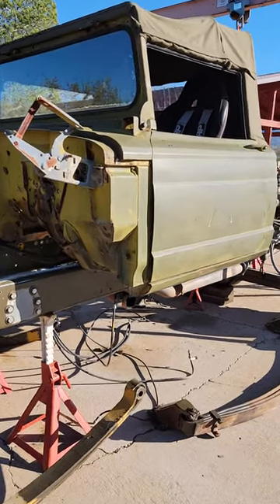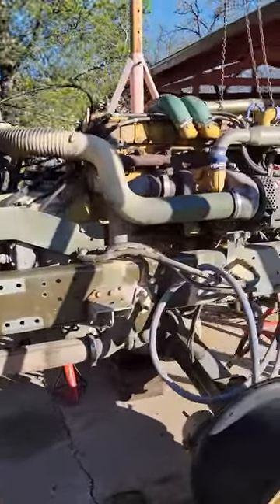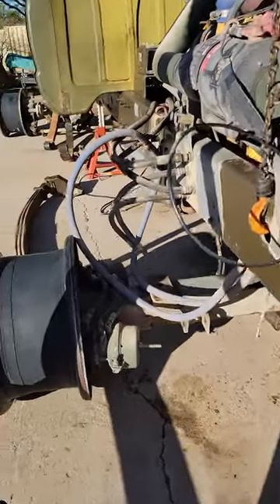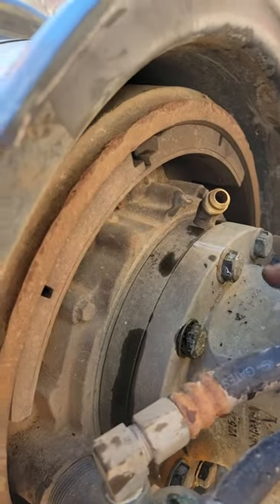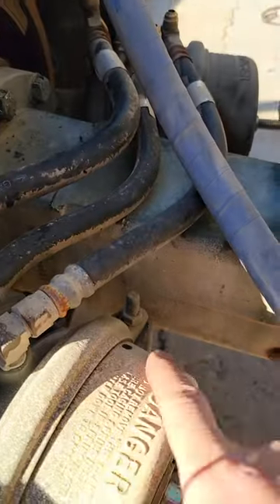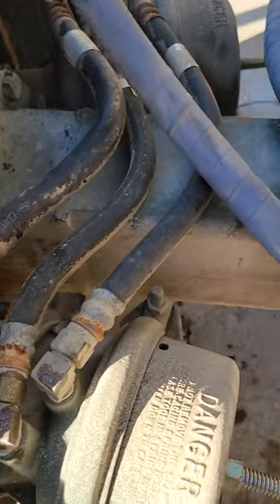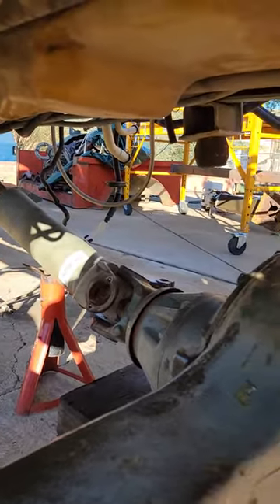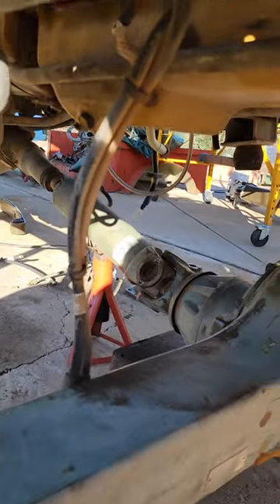17) Rear axle is back under the truck.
Successfully rotated the air brake assemblies then positioned the axle under the truck.